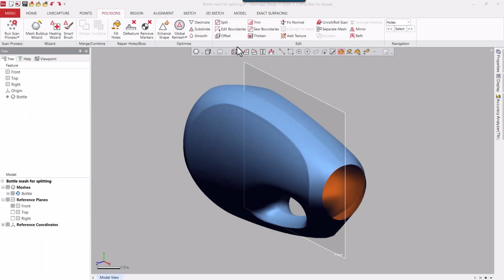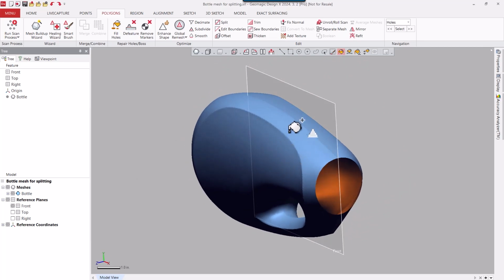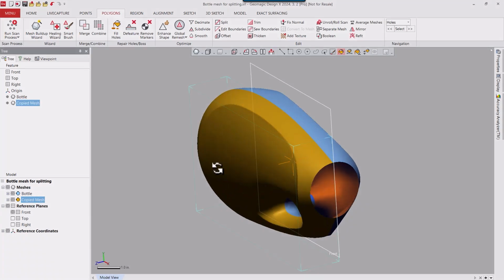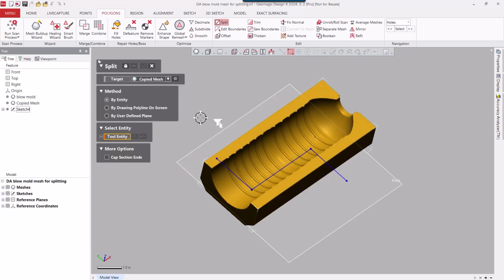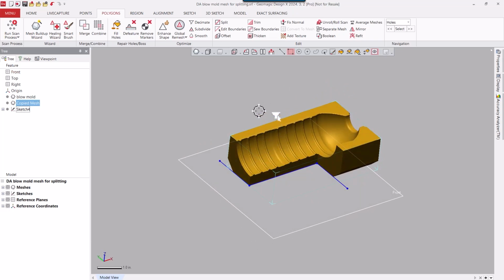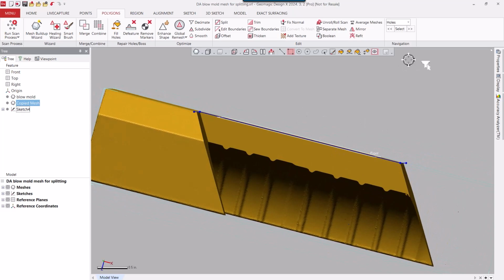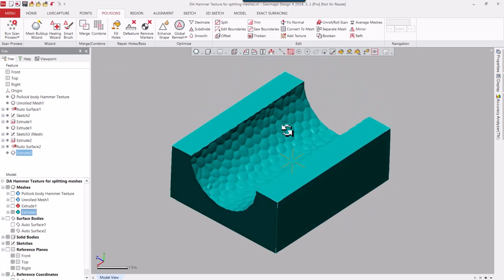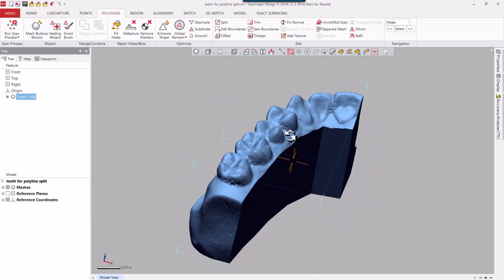Mesh Split Options in Geomagic Design X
In this video, I give an overview of the Split Mesh function inside Geomagic Design X Software. This function is available in all 3 tiers of DX, Design X Go, Design X Plus, and Design X Pro. The benefit of this function is that it allows you to split a mesh into multiple parts or to act as a trimming function.

I show the various tool entities that can be used to split a mesh. A sketch, a plane, surface, solid, and polylines can be used to split a mesh. There are also a couple of other options shown in the video.